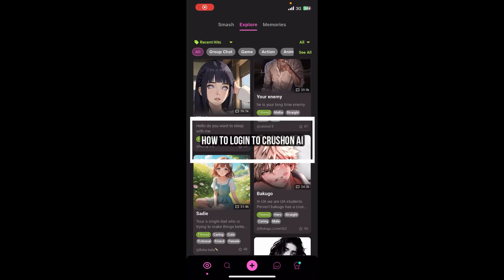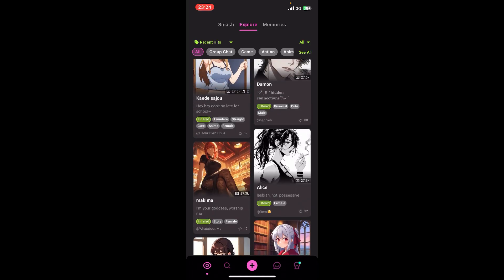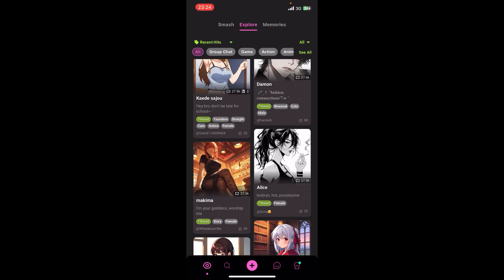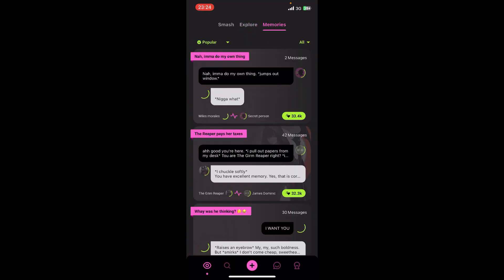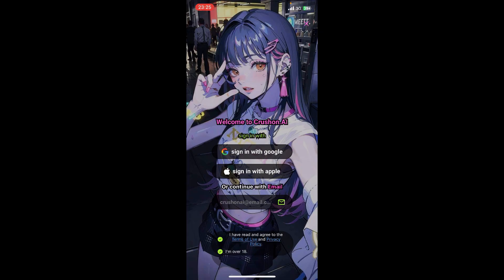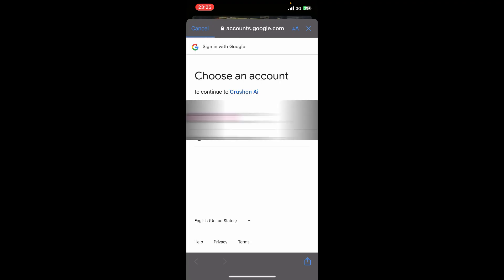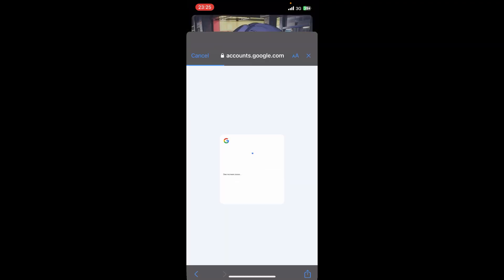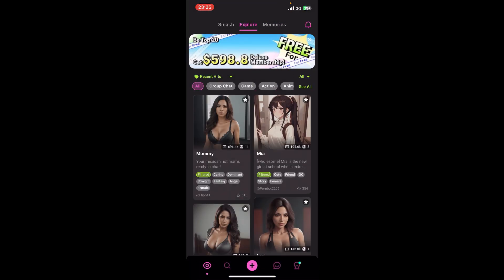How to Sign in Crushon AI (2024) | Crushon AI Login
Learn how to log in to CrushOn AI quickly and easily with this step-by-step guide. I'll show you how to access your account and get started using CrushOn AI in no time. Just follow along with the instructions and you'll be logged in fast.